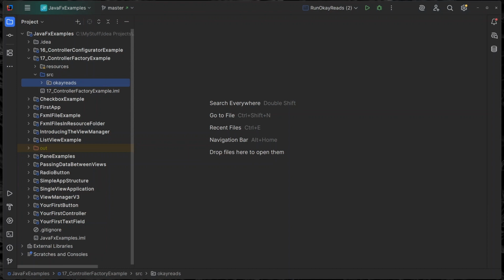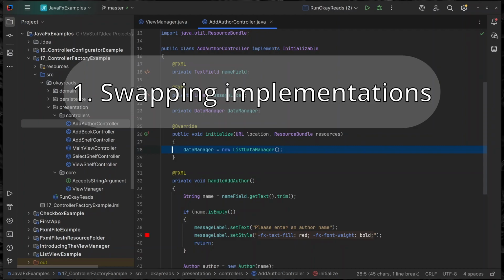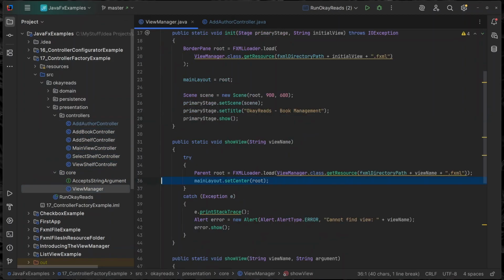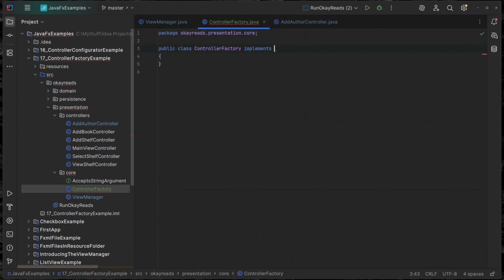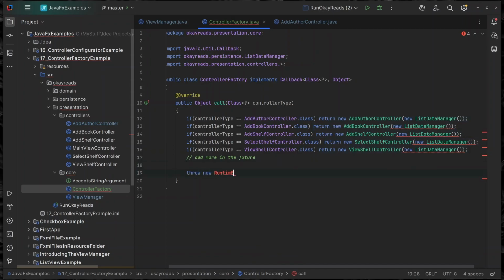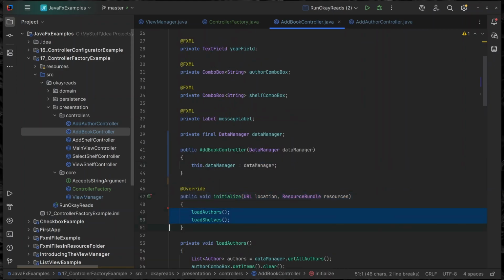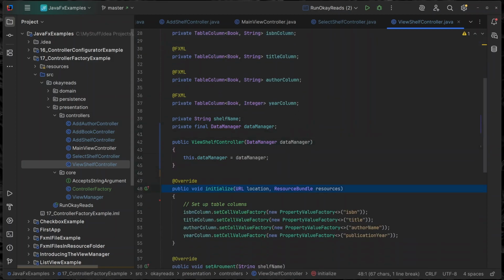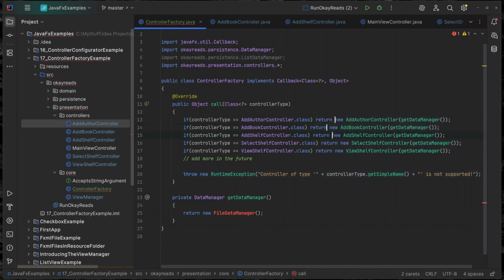JavaFX - The Controller Factory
In this video I introduce the controller factory. This allows your JavaFX controllers to have constructors, which accepts arguments.